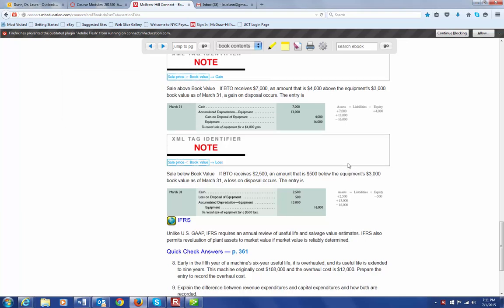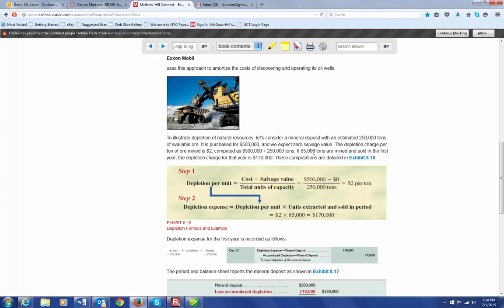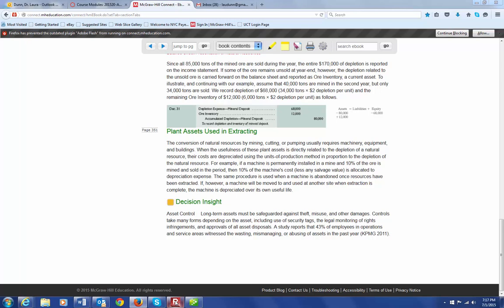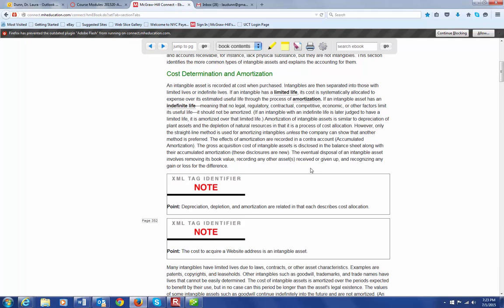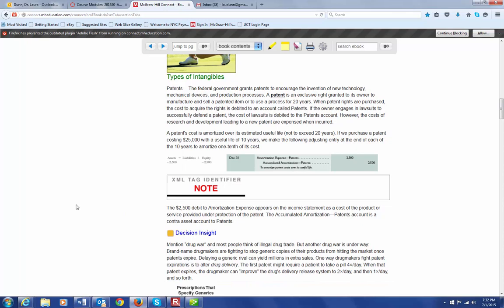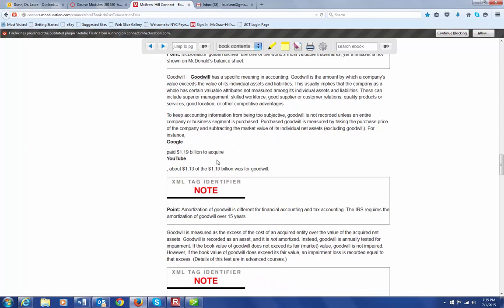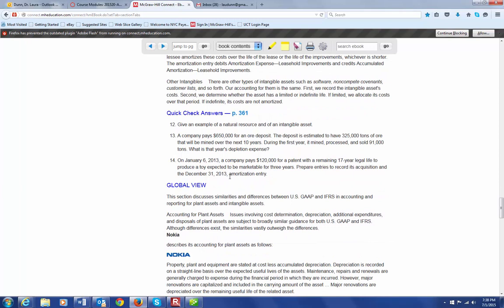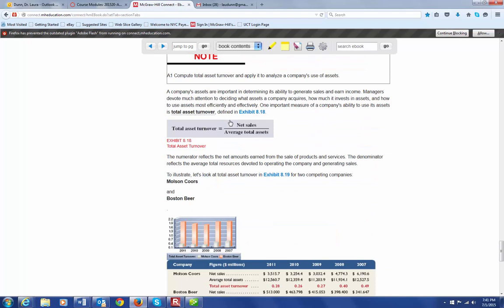Natural Resources and Intangible Assets